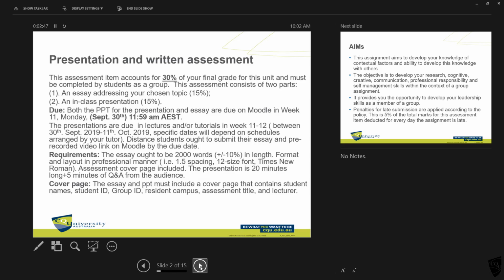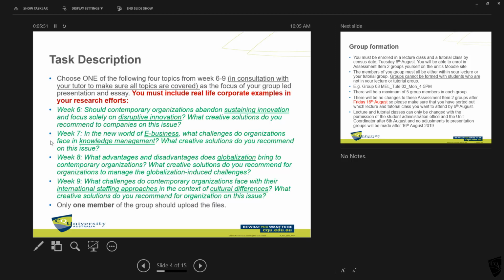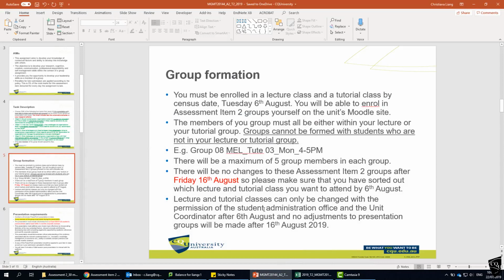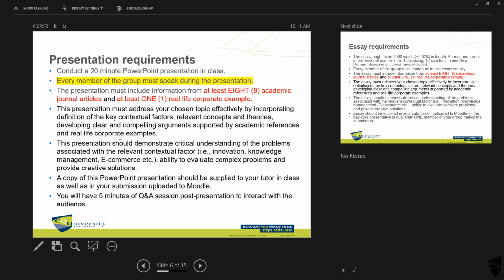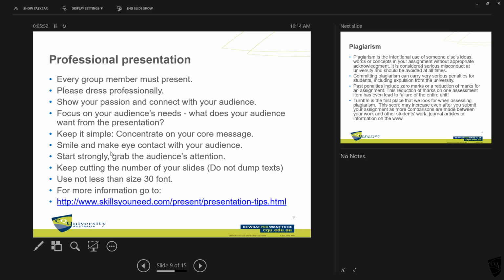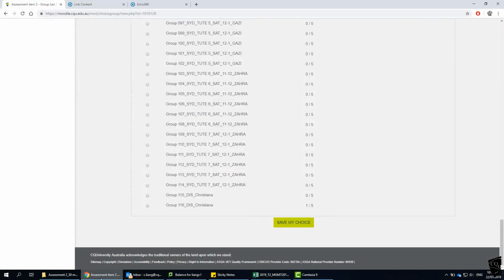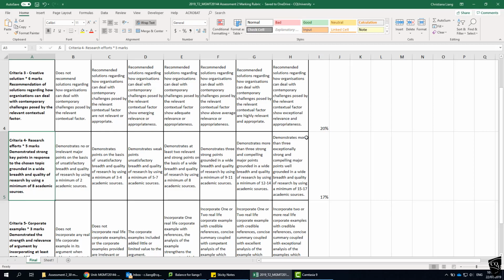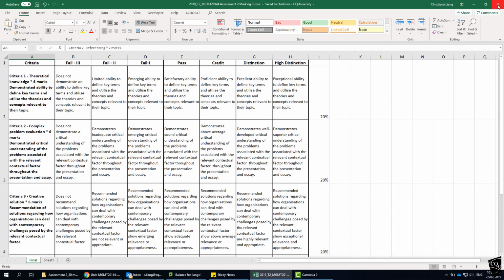Classroom 2019 T2 MGMT20144 Assessment 2 Video Summary